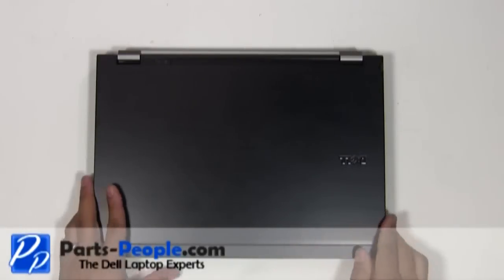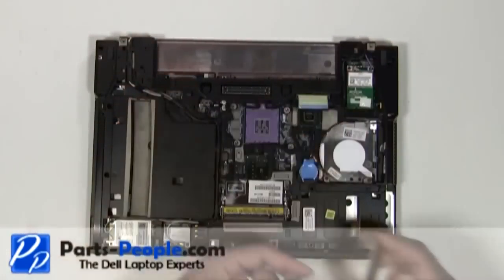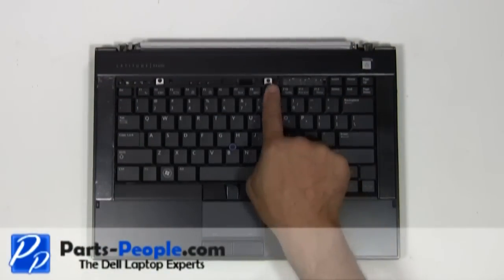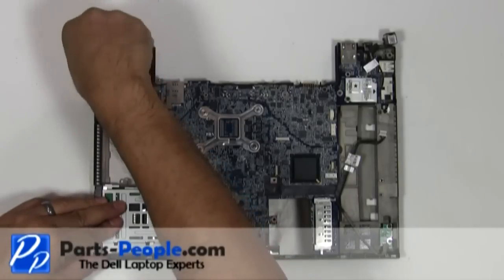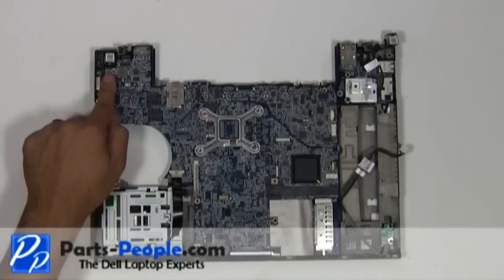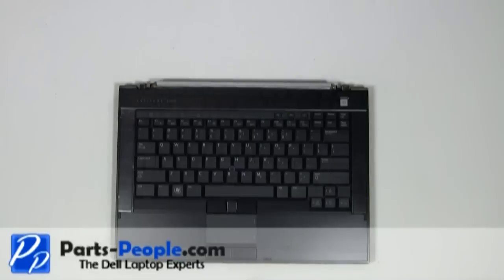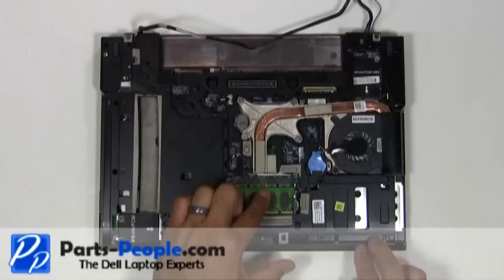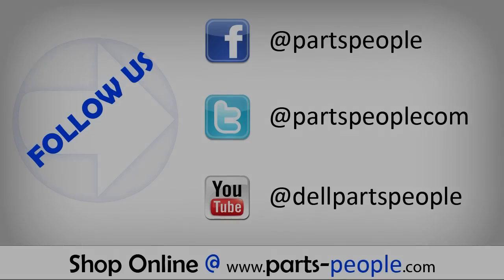Dell Latitude E6400 | DC Jack with Cable Replacement | How-To-Tutorial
Learn how to install and replace the laptop DC Jack with Cable on a Dell Latitude E6400 laptop. This will take you set by set through the complete installation and replacement process.  The only tools needed is a small phillips head screw driver and a small flat head screw driver.

You can view full written instructions for this Dell Latitude E6400 DC Jack with Cable repair